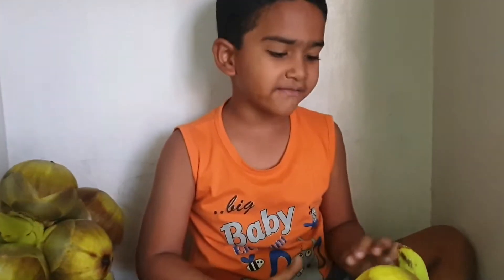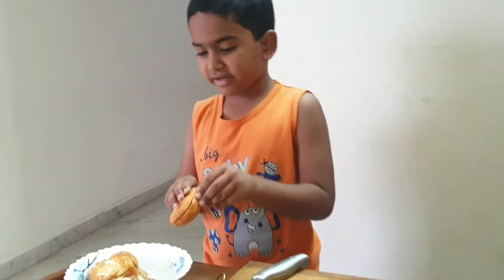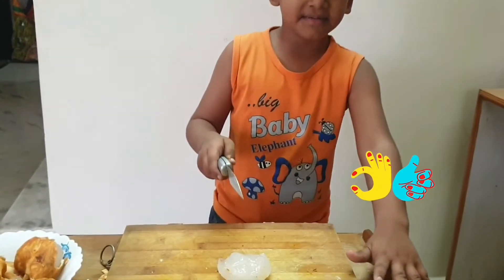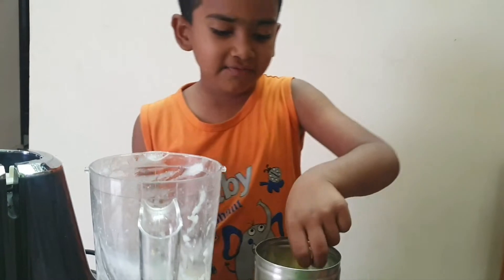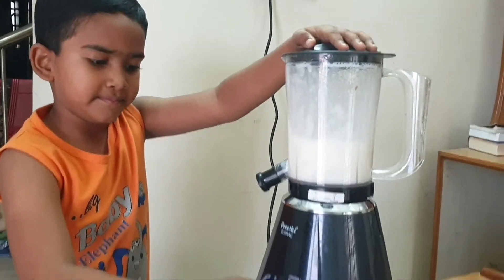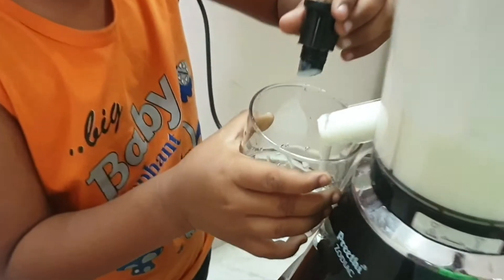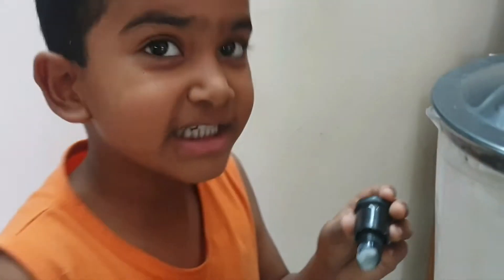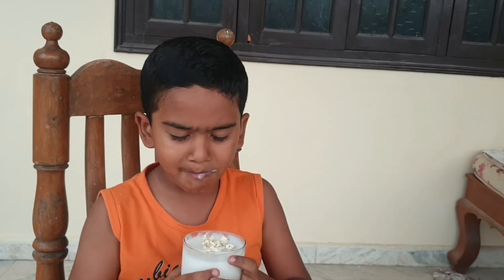Ice Apple Milkshake/Thati Nunjalu Milk Shake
Fresh Ice Apple Milkshake